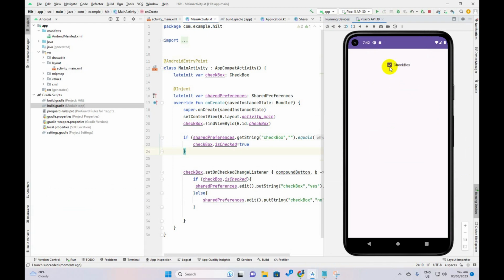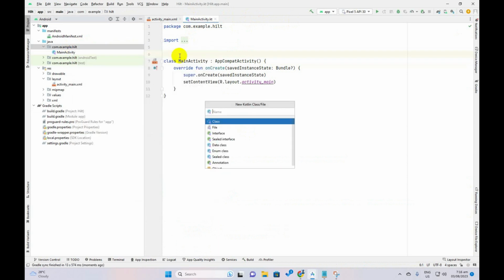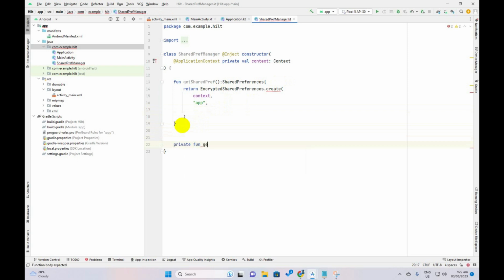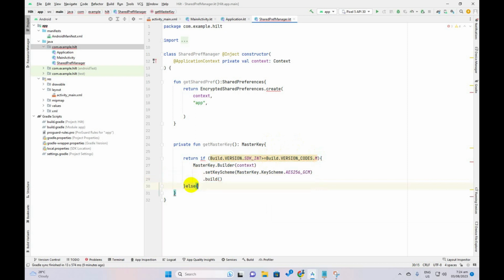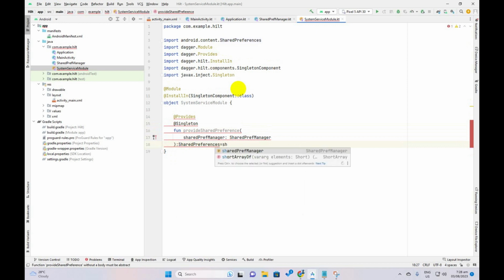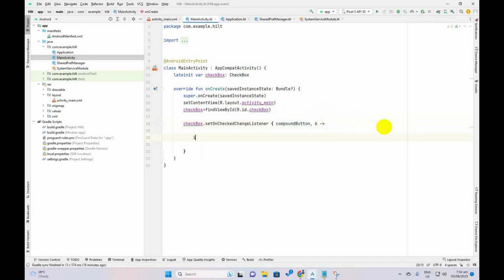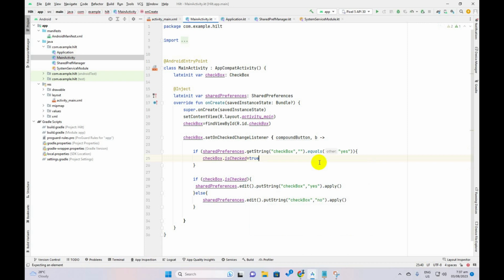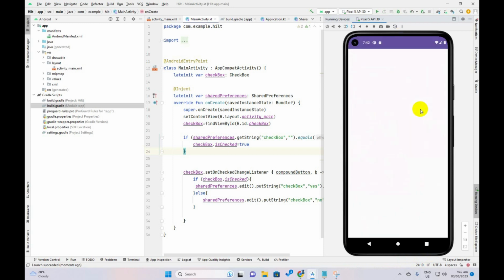Implement Encrypted Shared Preference using Dependency Injection - Hilt in Android Kotlin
Dependency :
build.gradle module ---

implementation "com.google.dagger:hilt-android:2.44"
  kapt "com.google.dagger:hilt-compiler:2.44"
  implementation "androidx.security:security-crypto:1.1.0-alpha04"
plugins
 id 'kotlin-kapt'
 id 'com.google.dagger.hilt.android'

build.gradle project--
   id 'com.google.dagger.hilt.android' version '2.44' apply false

In this comprehensive tutorial, discover how to bolster the security of your Android Kotlin applications through the implementation of Encrypted Shared Preferences. Learn the ins and outs of integrating the powerful Dependency Injection framework, Hilt, to streamline the process. Safeguard sensitive data effectively while ensuring seamless data access and manipulation. Elevate your Android development skills by mastering this essential combination of data protection and architectural best practices.